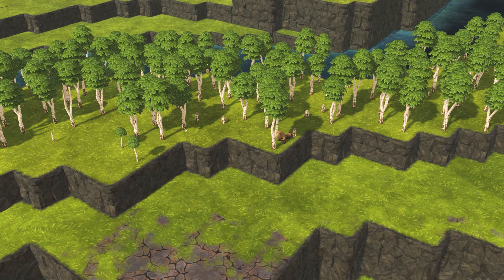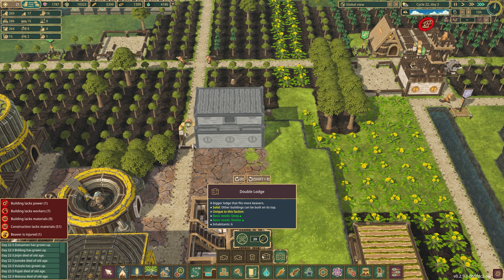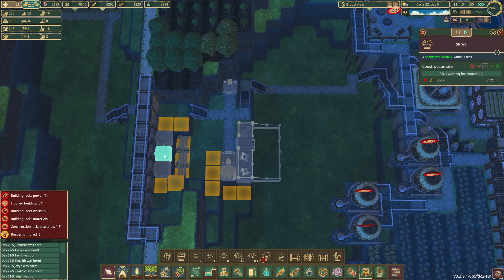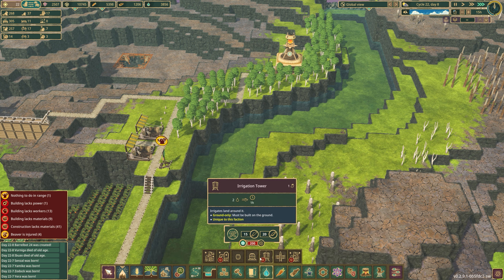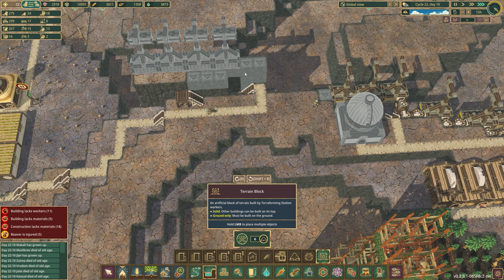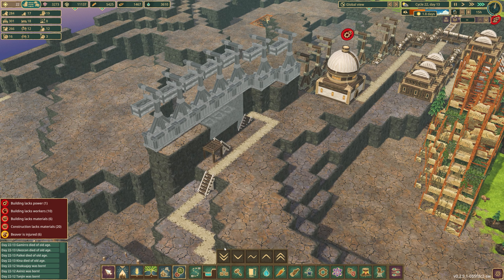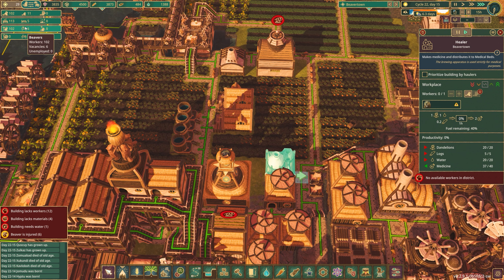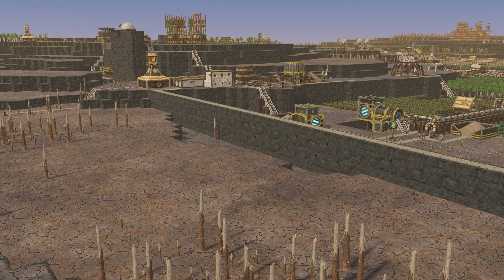Even MORE Gravity Batteries in Timberborn - Beavertown - Episode 25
In this episode of Timberborn Let's Play with the Folktails, we continue adding even more gravity batteries.  Hilltop's waterwheel project nears completion.  We set-up a new district that should have a massive impact across beavertown.

Have you ever wondered what life a beaver could be like?   Well ... Timberborn is your answer.   Timberborn is a city builder game that you must survive the harsh reality of nature.

Join me to see if I can make this beaver colony not only survive but thrive.